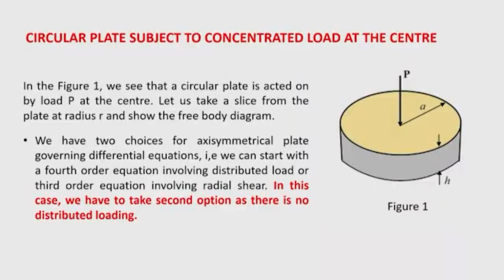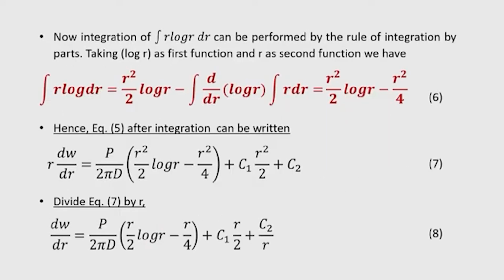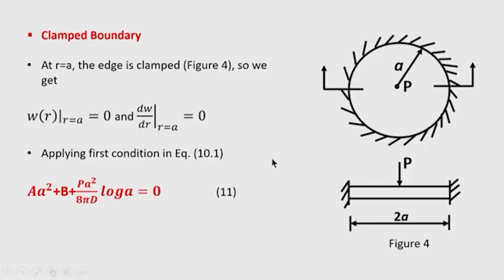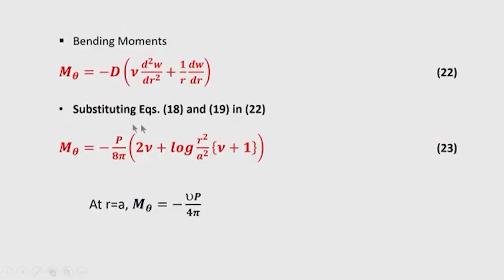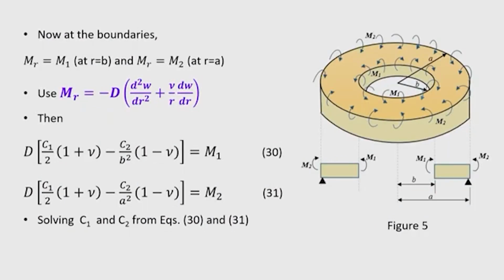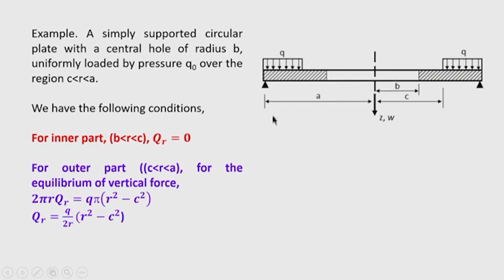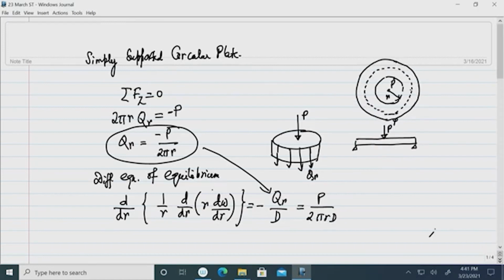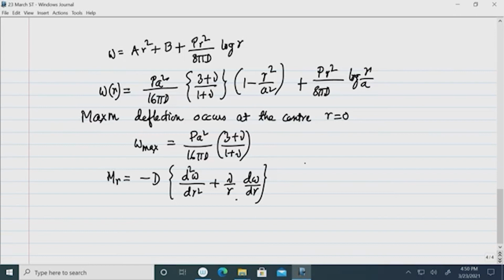Lec 13: Examples in axisymmetrical bending of solid and annular plate